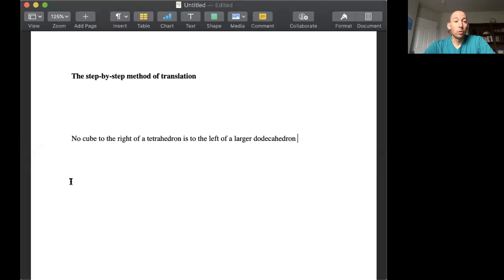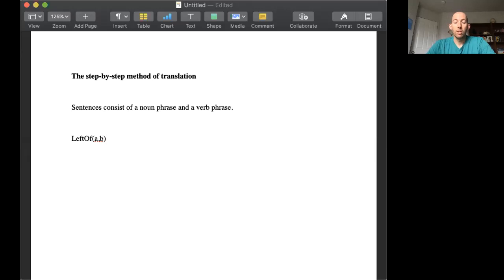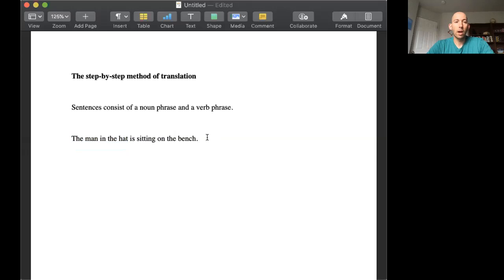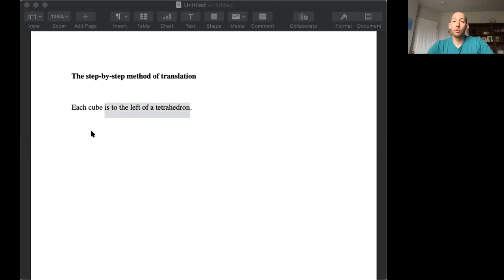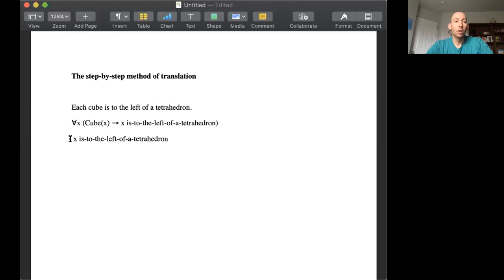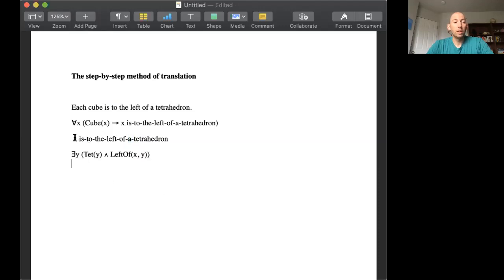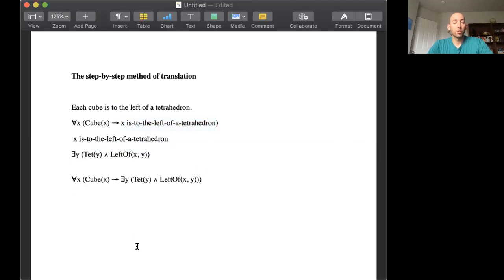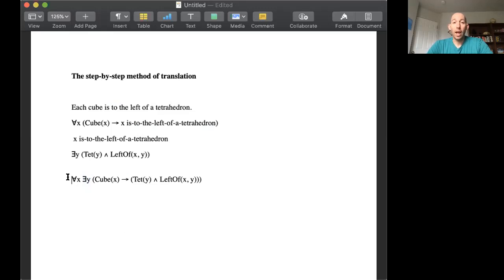Step by step method of translation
Learning how to translation english sentences with multiple quantifiers into first-order logic.